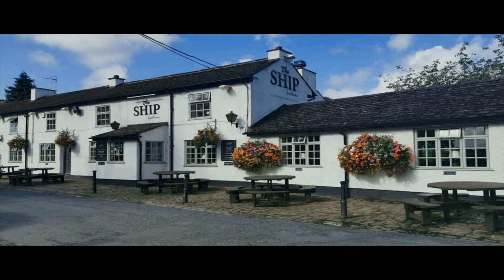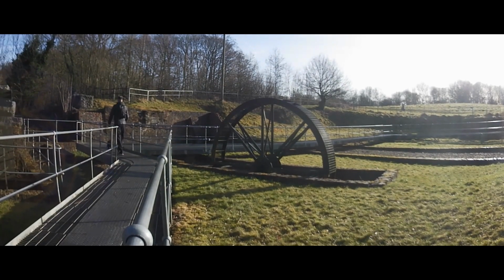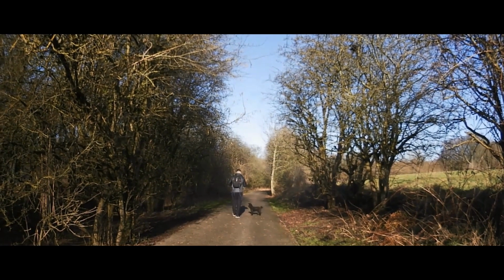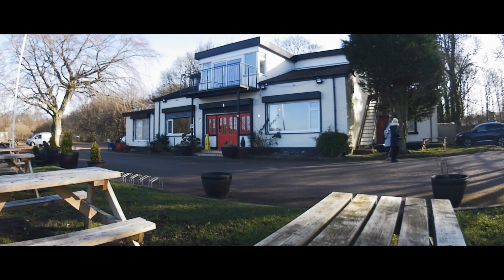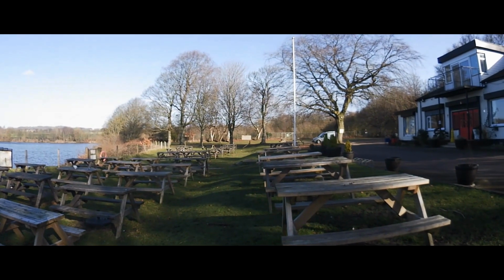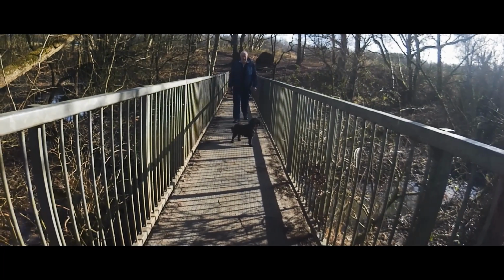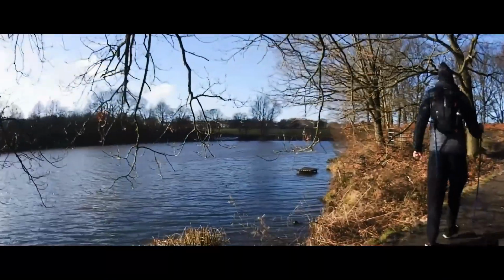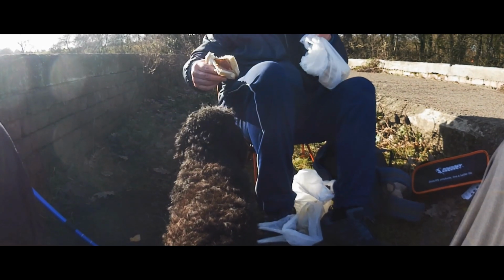Sankey Valley and Carr Mill walk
Our walk begins at the ship inn
Blackbrook    St Helens

Generally considered an easy route
it takes an average of
1 hour 40 minutes to complete

The trail is open all yearround
and is beautiful to visit anytime of the year

This is a popular trail for hiking and walking